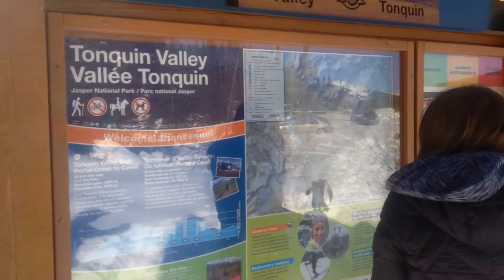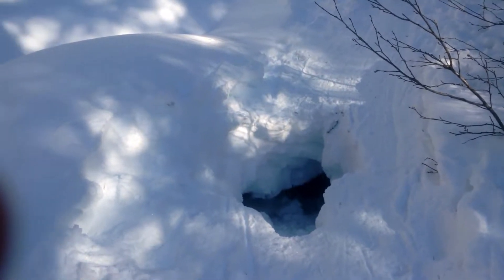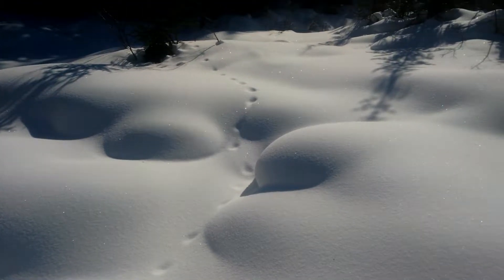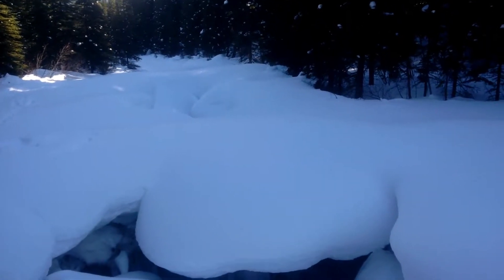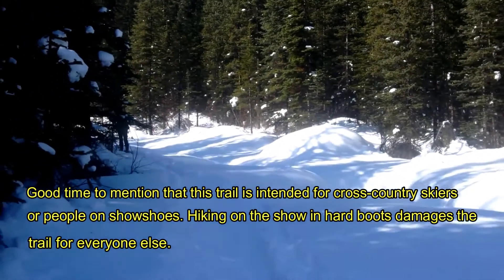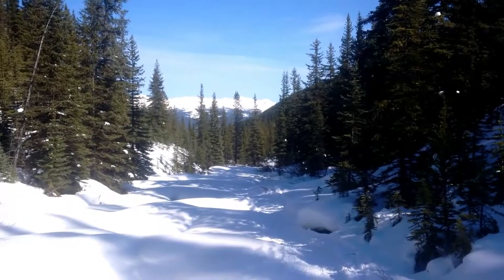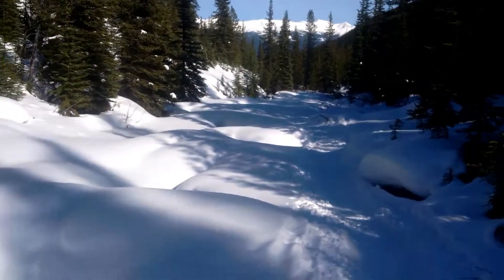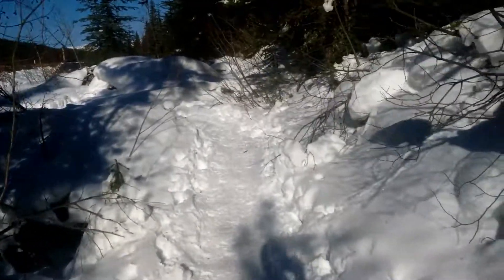Portal Creek Jasper Natl Park Snowshoe Trip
Hiking up Portal Creek, Jasper Natl Park, on snowshoes.

Music licensed from Wondershare Filmora.